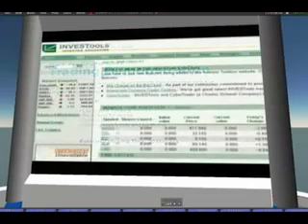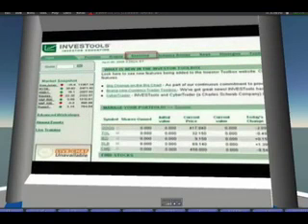Wishfarming for Investors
Video tour of a private corporate location in Second Life, designed, developed and produced by The Wishfarmers